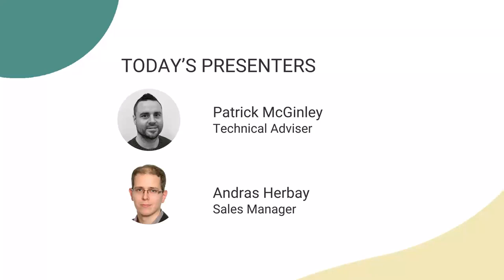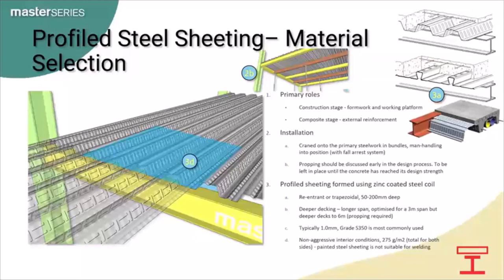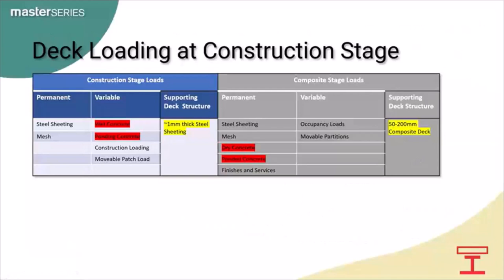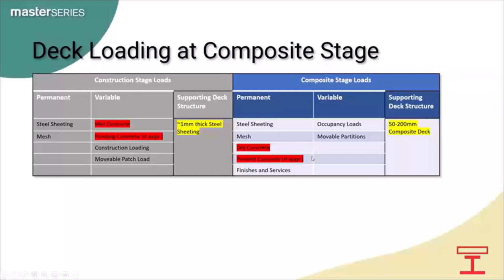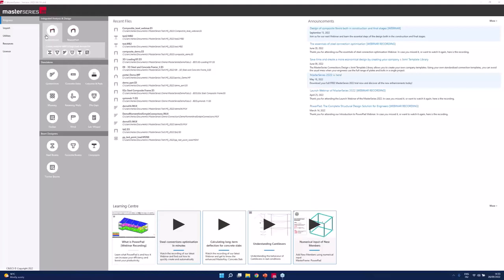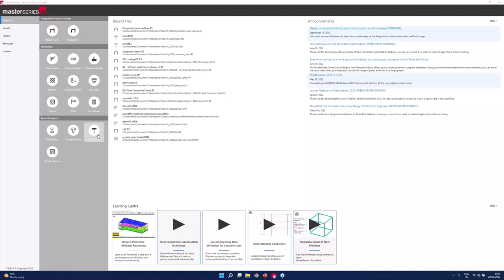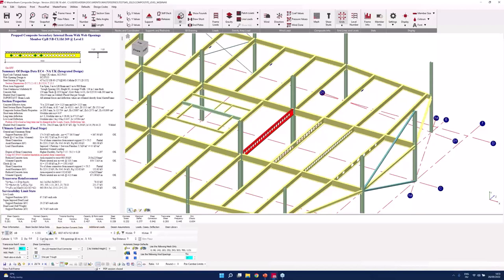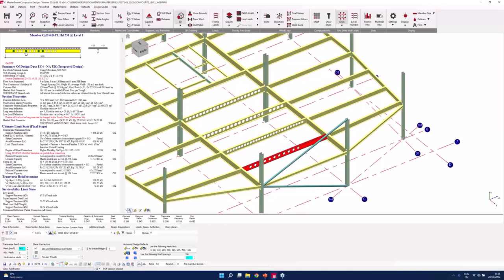Understanding Composite Floor Structural Design in Construction & Composite Stages (Eurocode 4)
💬 Get in Touch with MasterSeries Sales on Microsoft Teams 💬

In this video, we help simplify the process of understanding Composite Beam and Floor Design in the Construction and Composite Design Stages.

With the help of SCI publications SCI P359 and P300, alongside using MasterSeries Structural Design Software and accompanying Composite Beam Design Modules, we help Structural Engineers to understand, and effectively design Composite Beams and Floors easily.

⏰ Timecodes ⏰
00:00 Overall Introduction and Agenda
02:24 Intro to Composite and Construction Stage Design
04:44 Advantages to Composite Construction
06:32 Material Selection – Steel Beams
08:05  Material Selection – Steel Decking
10:58  Material Selection – Shear Studs
11:54 Material Selection – Reinforcement
13:30 Material Selection – Concrete
15:23 Construction Stage Loading
16:18 Construction Stage – Sheeting Loads
17:09 Ponding – Steel Sheet
18:36 Construction Stage – Beam Loads
19:04 Ponding – Beams
19:54 Steel Sheeting Tables
20:50 Steel Beam Design Considerations
21:37 Construction Stage Deflections
22:15 Composite Stage Loads
23:02 Composite Beam Design Considerations
25:18 Shear Stud Design Considerations
29:22 Outro to Composite and Construction Stage Design
29:52 Introduction to MasterSeries Composite Design
30:58 Standalone - MasterBeam Composite Beam Design
36:52 Integrated – 3d MasterFrame Composite Floor Design
37:29 Composite Properties, Design Defaults, and Loading
40:00 Analysis and Load Cases
40:47 MasterFrame Composite Deflections and Re-analysis
41:29 Composite Design Groups
43:00 Detailed Composite Beam Design
43:10 Propped Composite Secondary Internal Beam
44:33 Propped Composite Primary Internal Beam
45:18 Remaining Propped Composite Beam Groups
47:35 Cellular Composite Beam Design
49:50 Standard Beams with Web Openings and Precamber Options
53:00 Outro

📖 You can read more about Composite Design topics via our blog here 📖
Calculating the Shear Connection of a Composite Beam to Eurocode 4
Calculate the Moment Capacity of a Composite Beam to Eurocode 4

📼 More composite videos 📼
- MasterSeries Composite Beam Design - Intro 1
- MasterFrame 3D Structure Tutorial - Steel & Composite Design to Eurocode 3 & 4